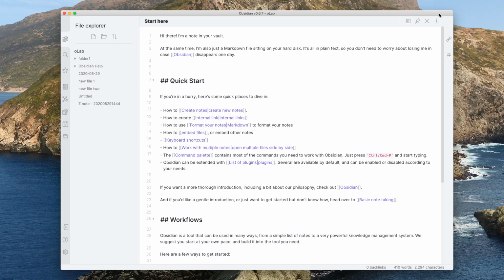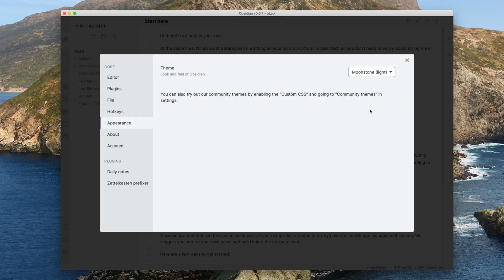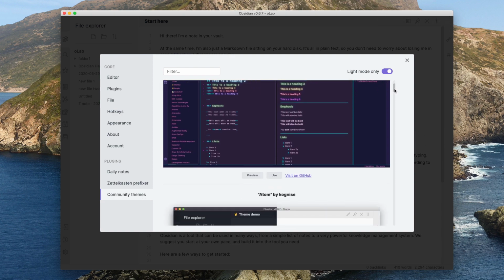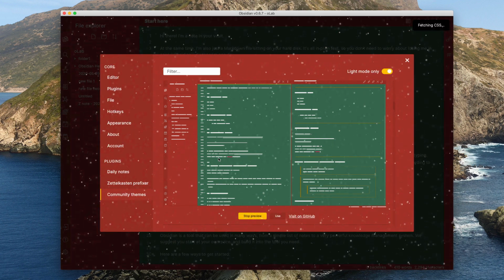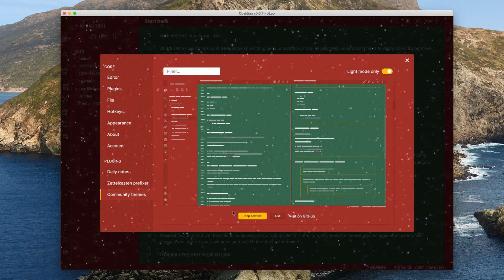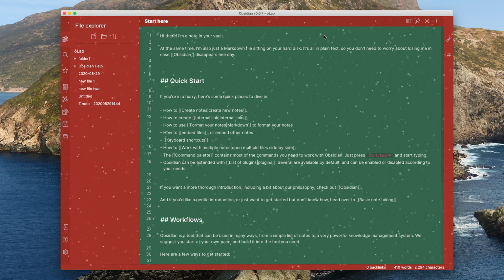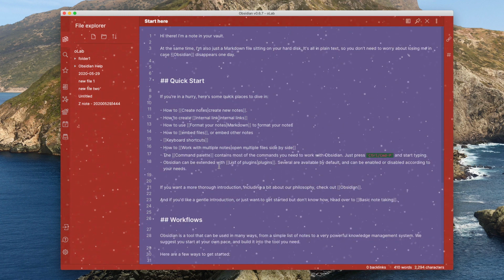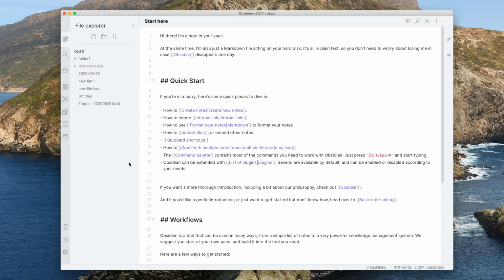Obsidian | Beta 0.6.7 | Customizing The Look And Feel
Obsidian Custom CSS plugin walk-through. See how to customize the look and feel of the obsidian client.

Obsidian is a next-generation note-taking tool aiming to compete with the likes of Roam Research. It can assist you in building a connected personal knowledge management system.